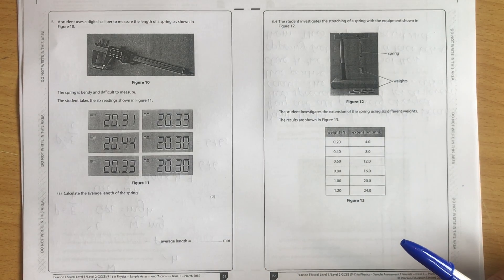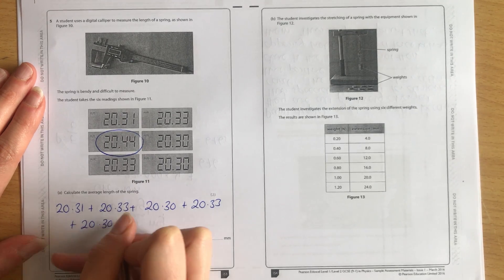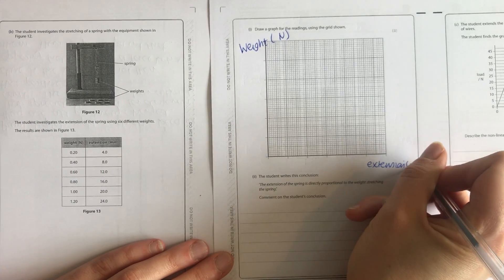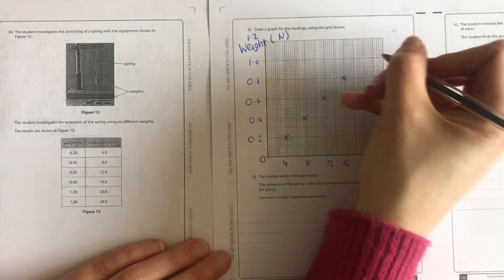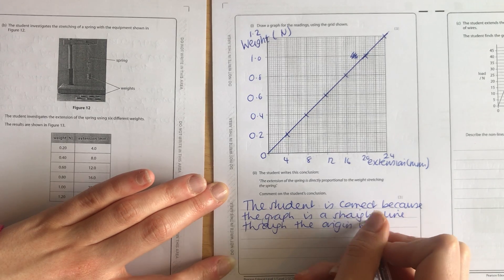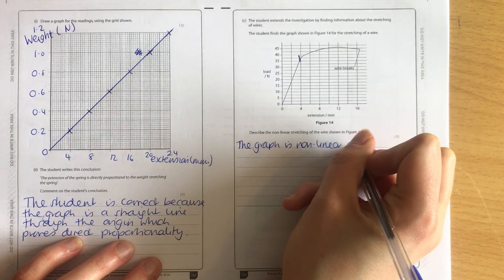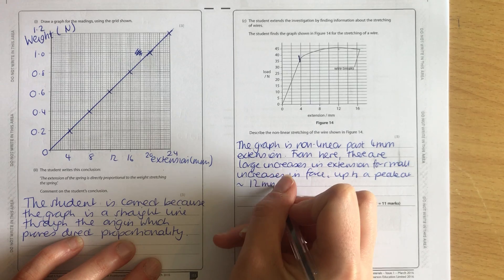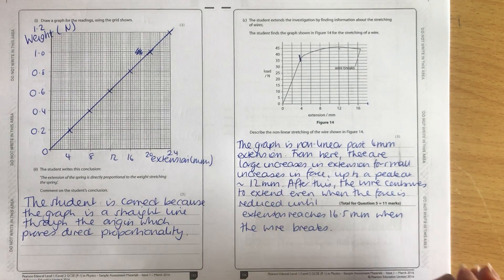Edexcel GCSE Physics SAMS (H) Paper 2 - Question 5